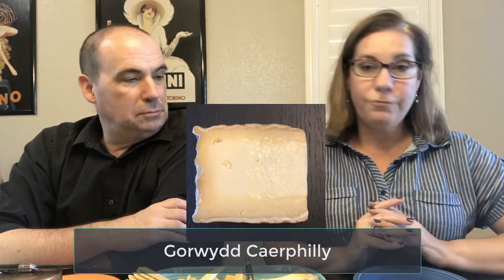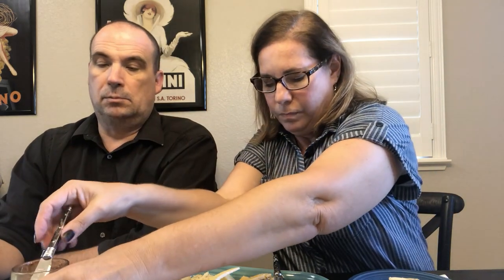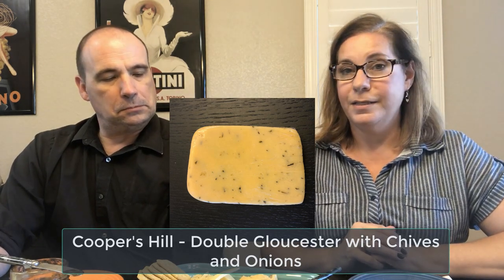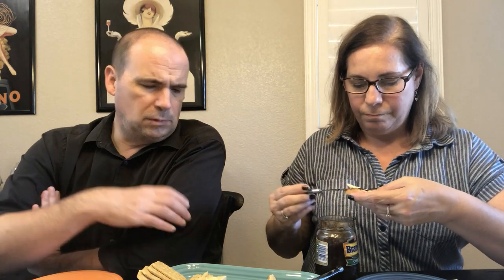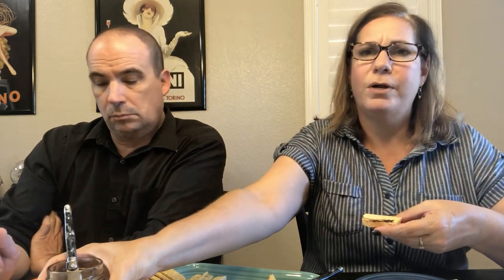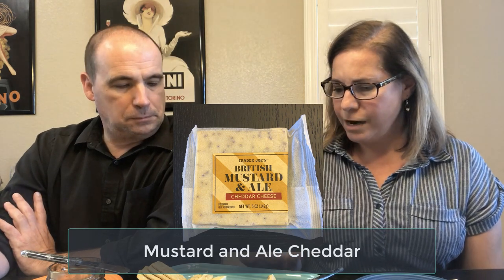Americans Try MORE British Cheese | From England and Wales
We found five new delicious cheeses from the UK to try: Gorwydd Caerphilly, Double Gloucester with chives and onions, Collier's Welsh Cheddar, Mustard and Ale Cheddar, and White Stilton with Apricots. We also get out our jar of Branston pickle again for pairing.

USA